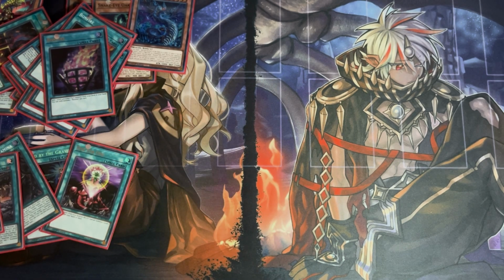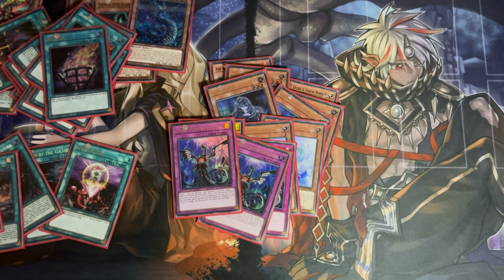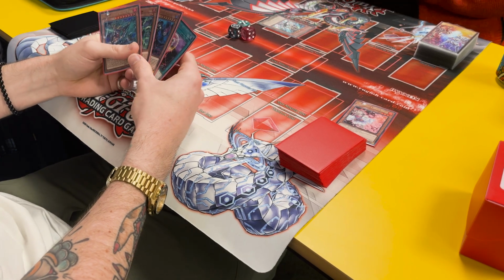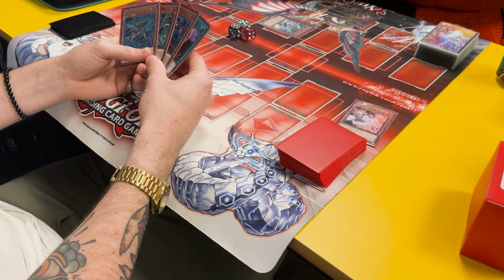ROAD TO LOCALS | SERIES 1 | EPISODE 4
Watch me build a deck, open packs, upgrade, learn combos, go to locals, and eventually become YCS champ 👀